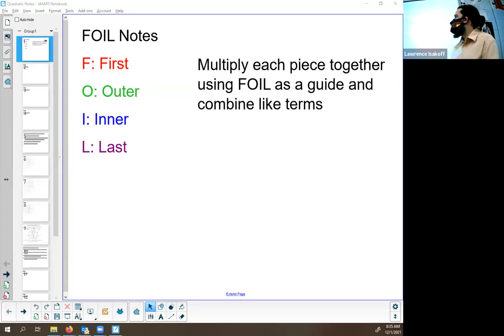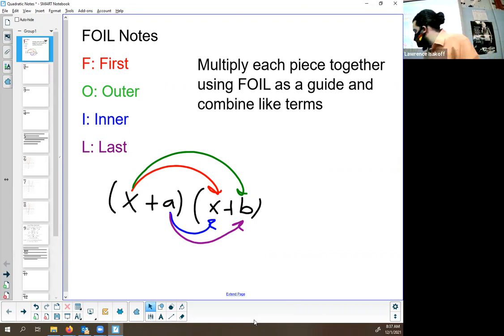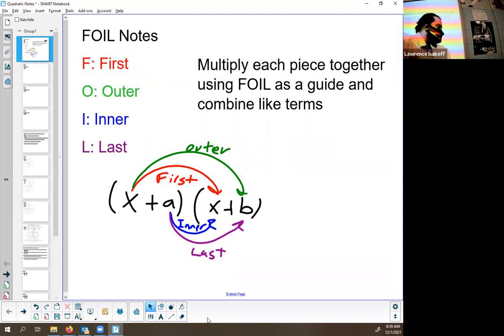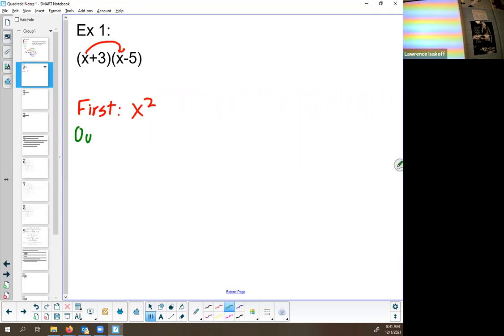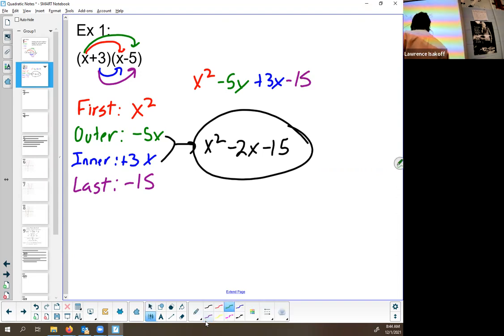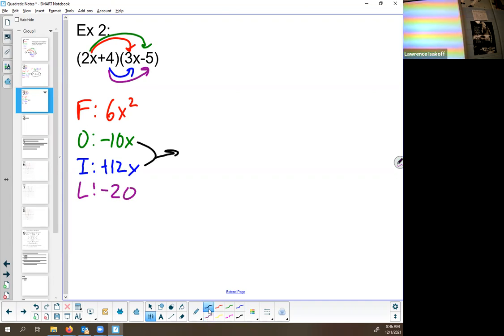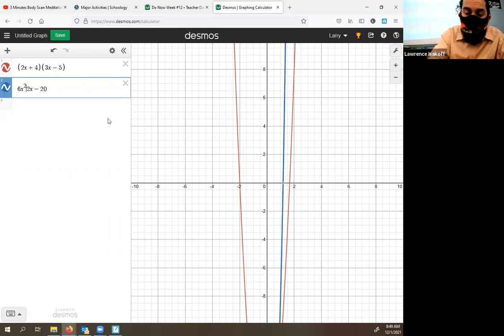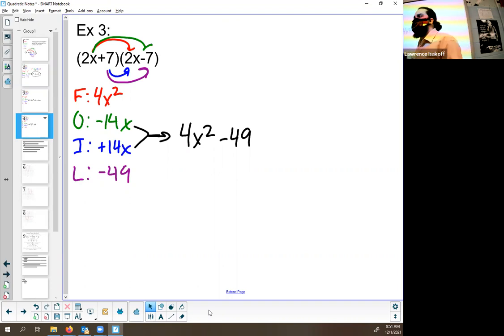Multiplying Binomials (FOIL)